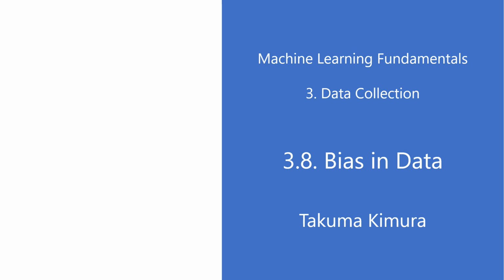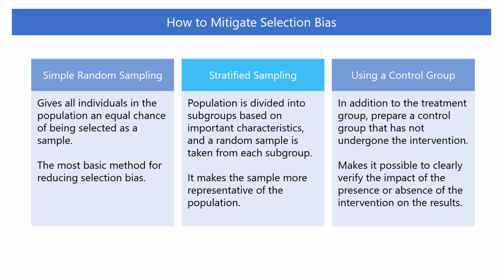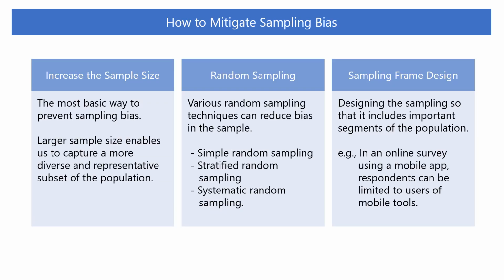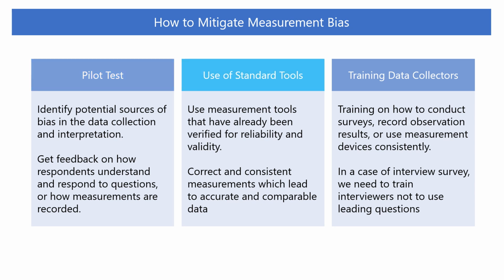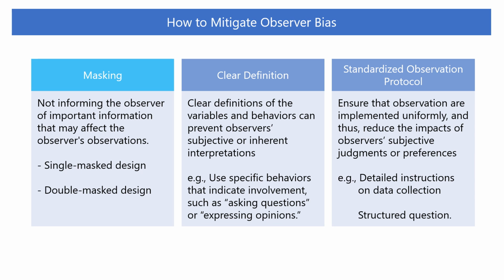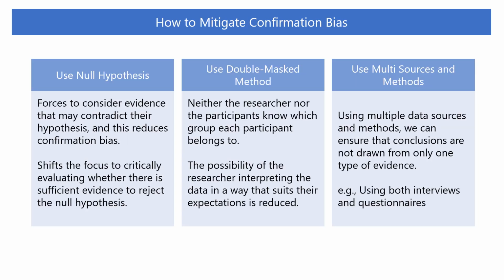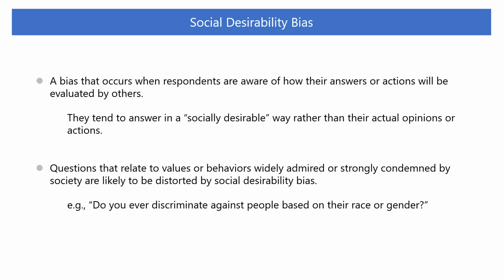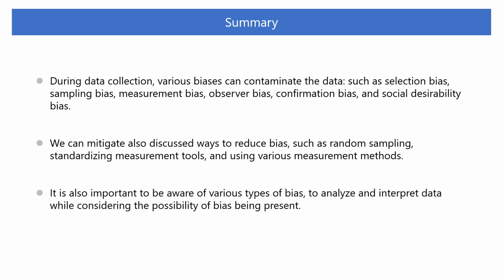3-8. Bias in Data (Predictive Analytics by Machine Learning)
- Selection bias
- Sampling bias
- Observer bias
- Confirmation bias.
- How to mitigate these biases in data collection.